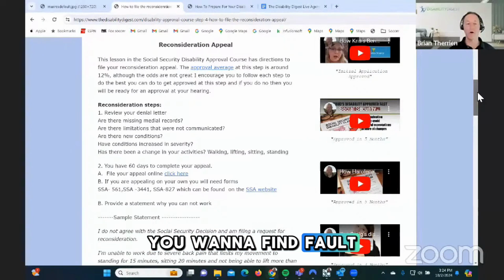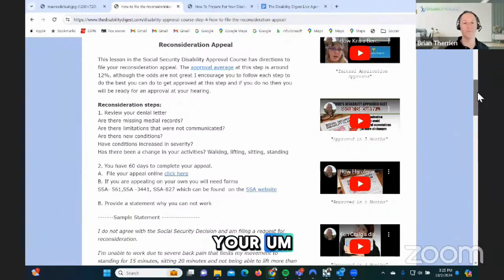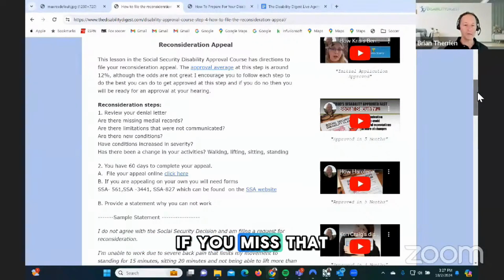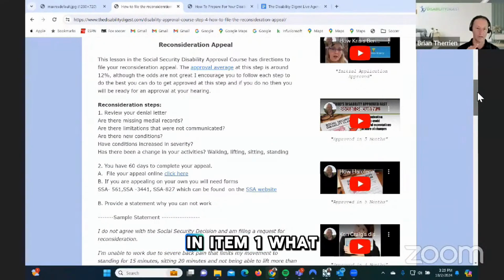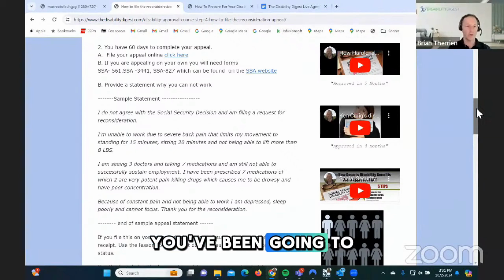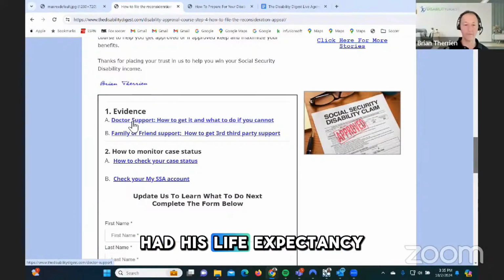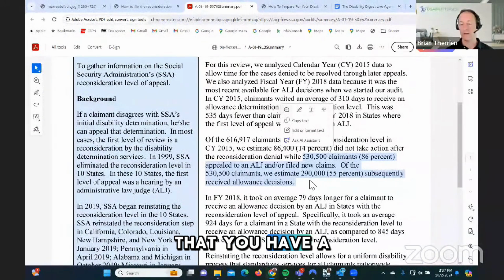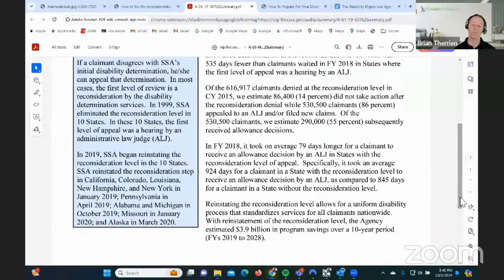Social Security Disability Approval Course - Navigating Appeals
📞 Book a discovery call to address your questions using this

🌟 Join The Disability Digest for FREE: Access a comprehensive suite of resources designed to assist you in obtaining and maximizing your disability benefits.

💬 Live Event Every Wednesday at 3:15 PM EST.Join our live sessions for expert insights and answers to your disability-related questions!

Our membership is completely no cost and offers invaluable tools and tips.